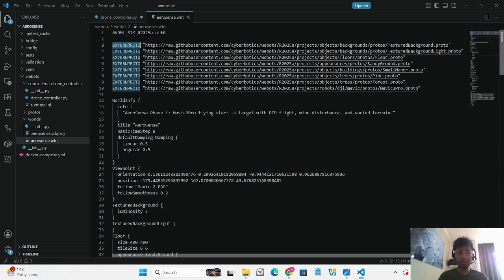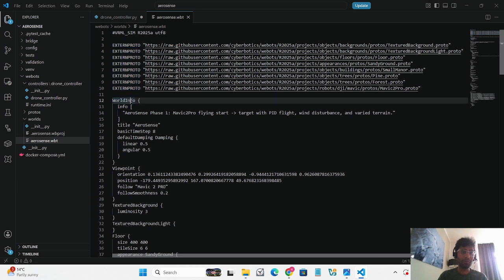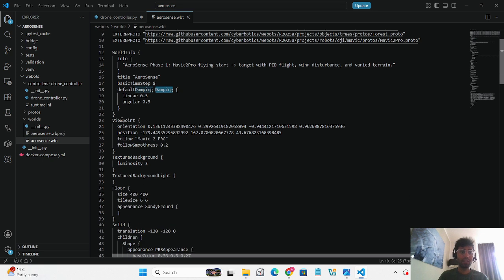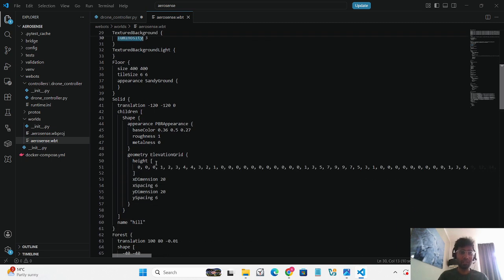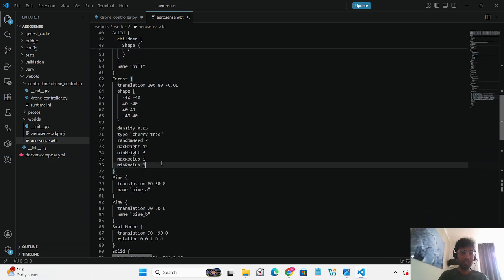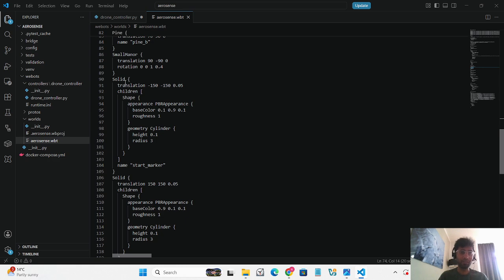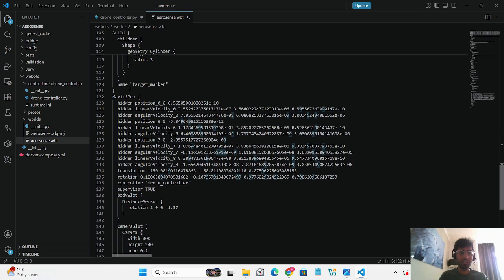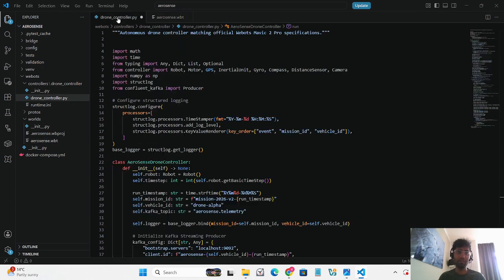Part 2 - Simulation using VRML - AeroSense - An IT/OT Project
VRML helps to create simulation-specific nodes for aerosense, enabling interactive 3D environments, sensor modeling, robotics, and real-time virtual world behaviors efficiently.